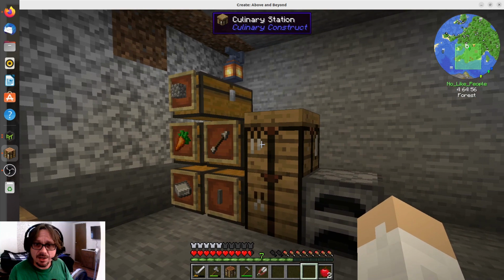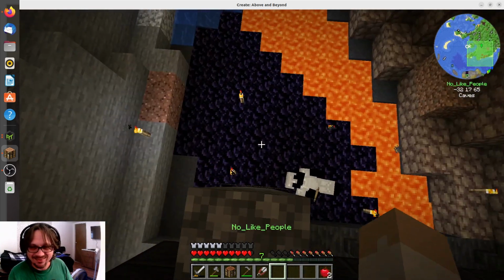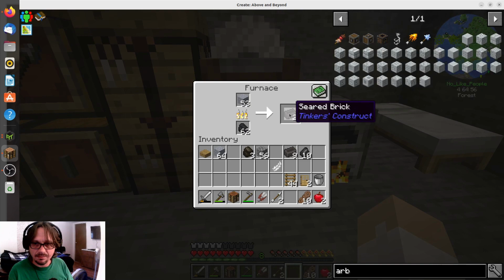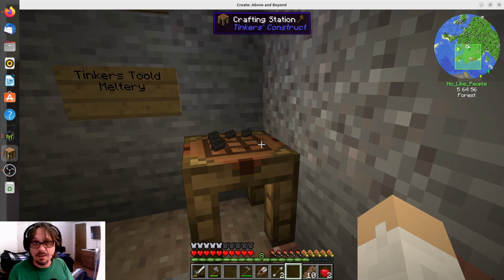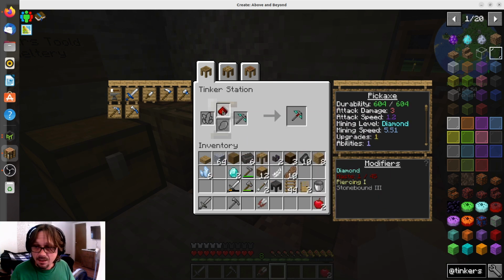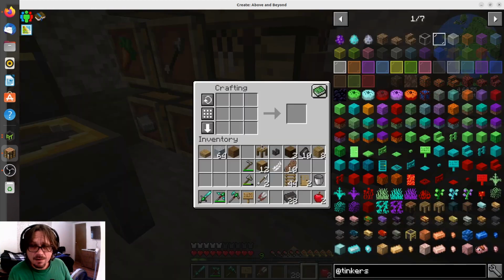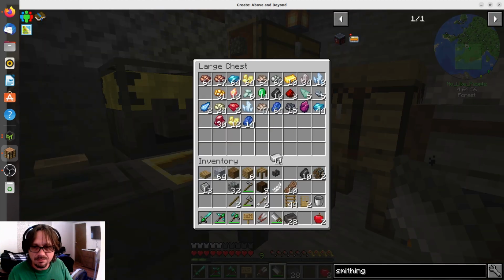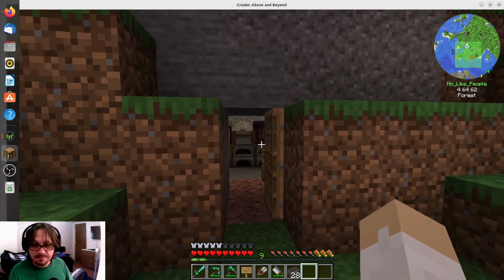Create Above and Beyond Let's Play S1 E2 Tinkers Tools, melter, and the Sap Sucker.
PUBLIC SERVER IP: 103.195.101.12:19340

In this Create above and Beyond Let's play episode we go over how to make amazing tools with the Tinkers Construct Mod. I explain how to add modifiers and just the basic of the mod. Then we explore the Tinkers Melter so we can get in to early game ore processing. We also get a sap sucker built for early game rubber and conveyor belts.
00:00 Introduction
04:41 Dark Oak Alternative
06:11 Temple
07:04 Zombie Spawner
08:26 That's My Purse!
10:53 Seared Melter
19:57 Tinkers Station
23:31 Tinkers Tools
31:27 Process Horse Armor
36:27 Iron Saw
38:43 Sap Sucker
42:08 Mechanical Press